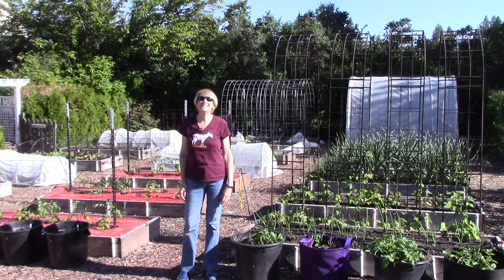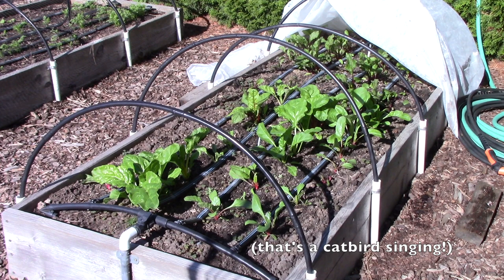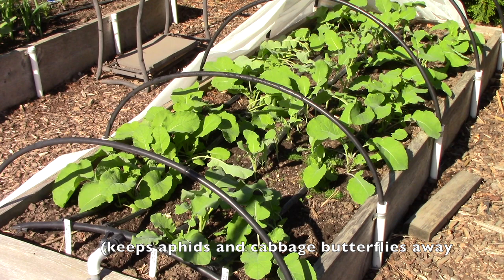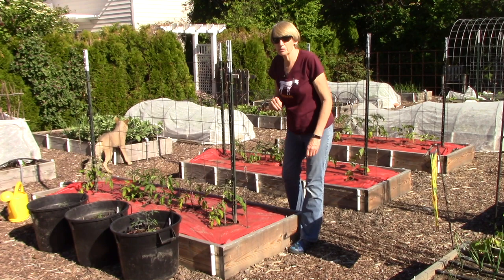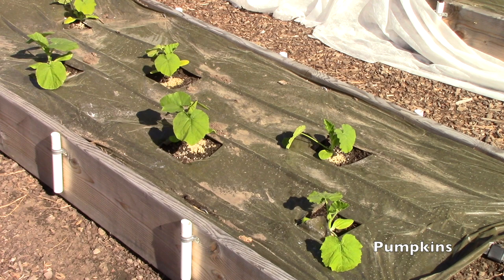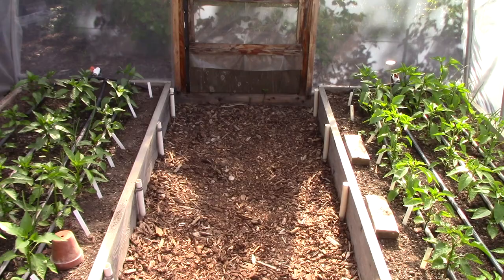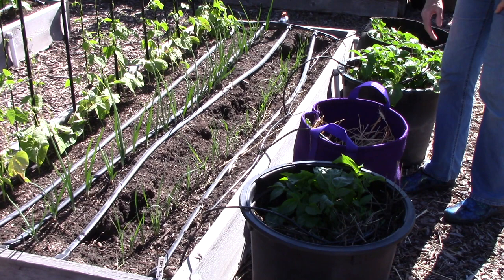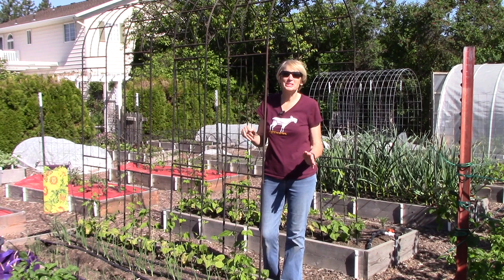Vegetable Garden Tour #1: Everyone Can Grow a Garden (2020) #19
Join garden writer Susan Mulvihill for the first virtual vegetable garden tour of the 2020 growing season. She shares tips for growing all kinds of vegetables and shares the impact this cold, rainy spring has had on some of the crops. From Susan's in the Garden, SusansintheGarden.com.